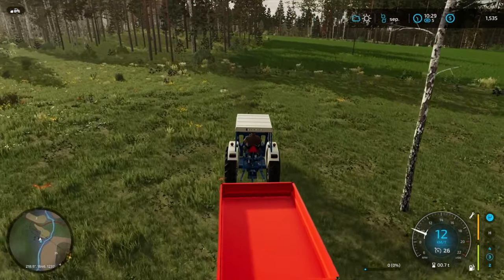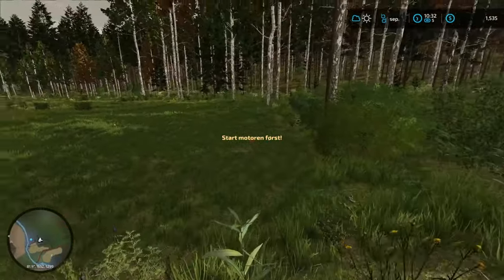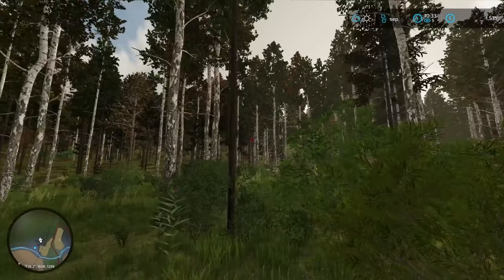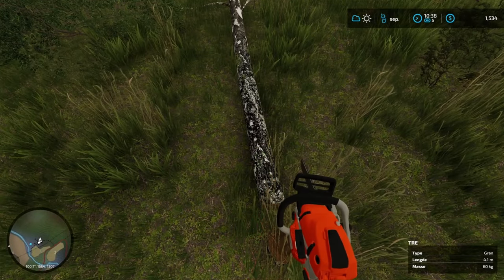FS22 | Survival Challenge | The New Plow | Ep.2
i(the character) had no wife, i only had a rental apartment and a part time job and just out of nowhere i inherited a piece of land in the middle of nowhere in finland, i sold everything i owned in the boring city, quit my job, moved out of the apartment and moved to Karhuvaaru to start a new life.
No money, no equipment, no house or barn, no nothing, all i have is a old tractor, a trailer and a chainsaw, that is all i could affort after selling all i owned, we start from scratch and build our way up. no cheats like superpowers and such, no leasing, No TAB-button, and of course on hard mode, the tougher it is the more fun it is. We will simply do this as realistic as posible.
Welcome to Survival Challenge at Karhuvaara.